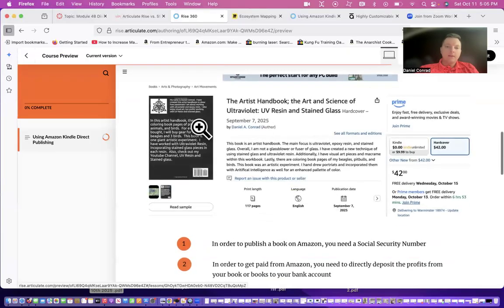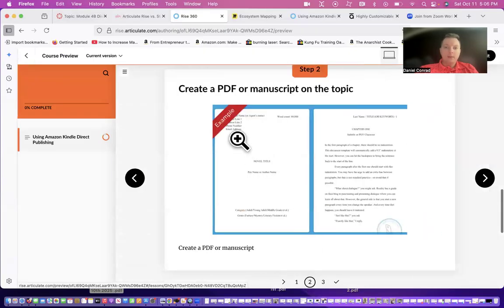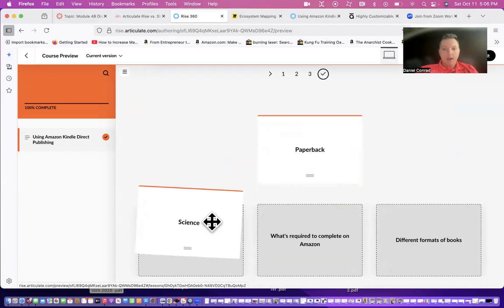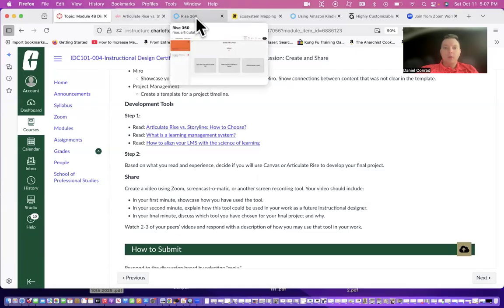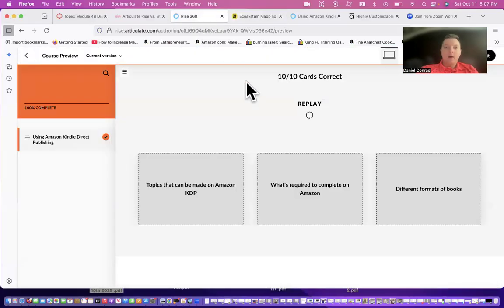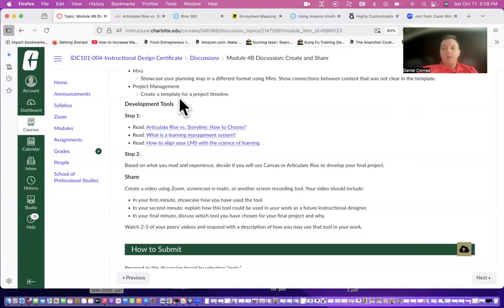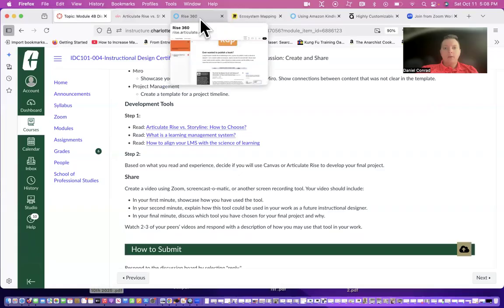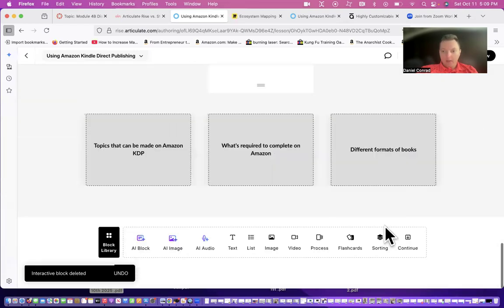Articulate Rise Conrad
For UNC Charlotte